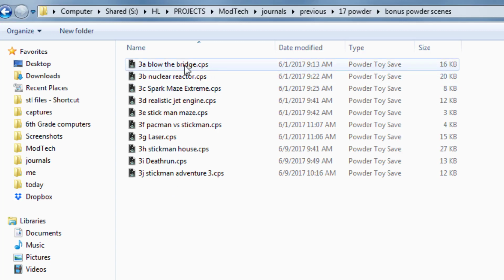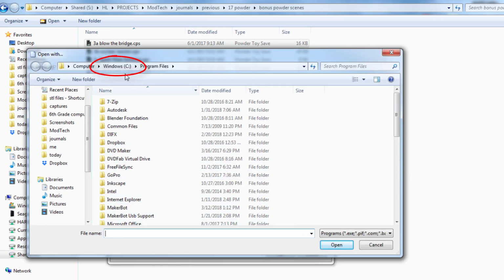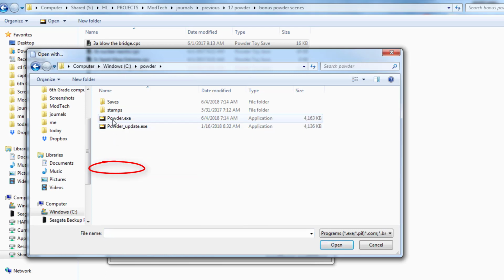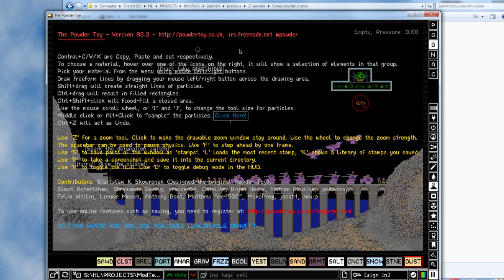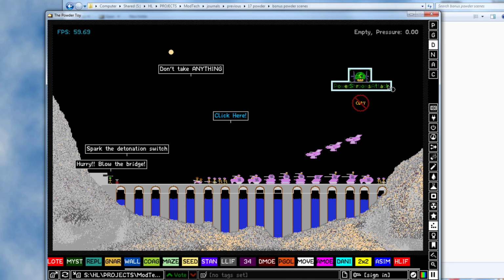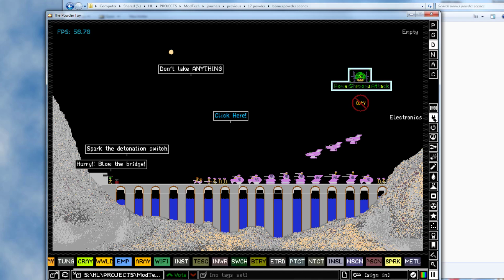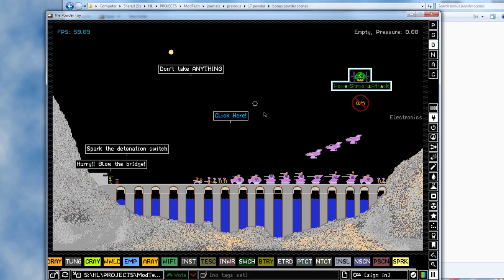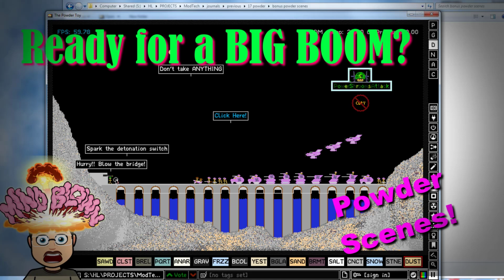The BIG Bang! Scenes in Powder.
Use this training to launch the amazing scenes that people have created using the Powder Toy!